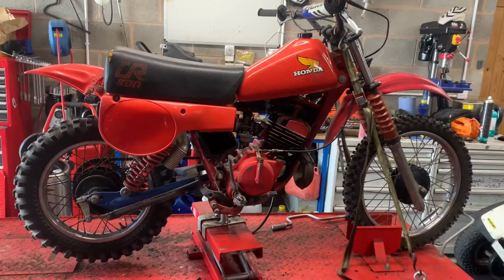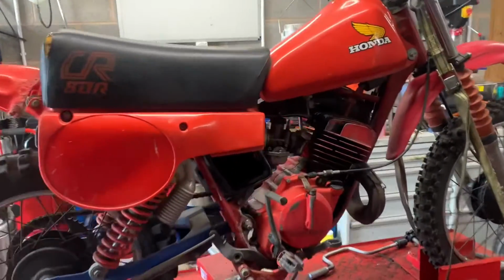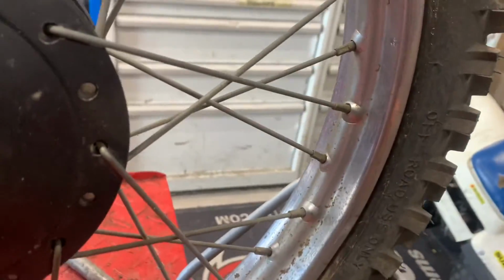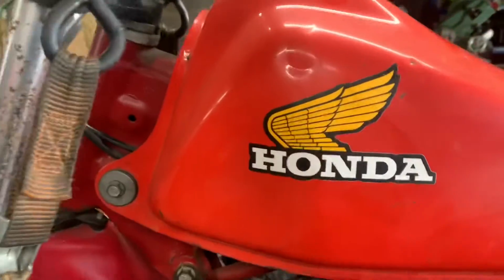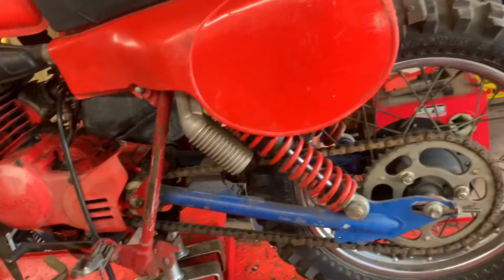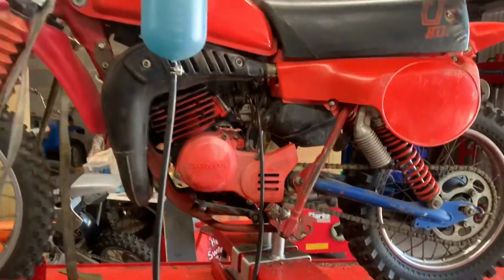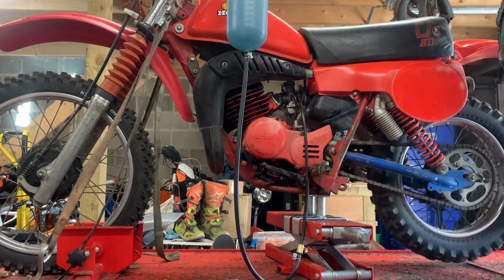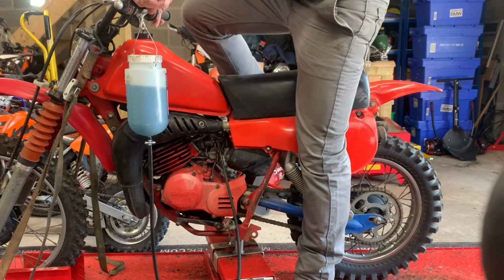1980 Honda CR80 mini red rocket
❤️❤️❤️ these early Hondas what a lovely little thing this 1980 honda cr80 cr80r elsinore mini redrocket is
Ok she needs a bit of tidying up but the motor sounds as
Great little restoration project
Great piece of motocross mx history these are!!!